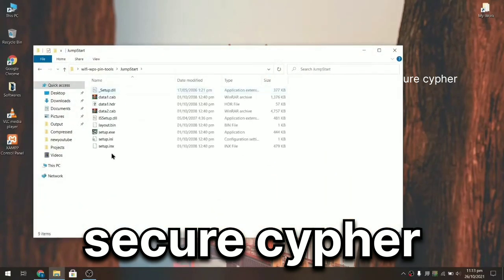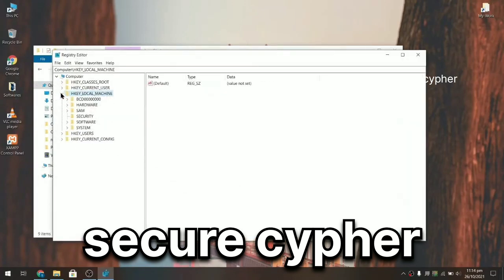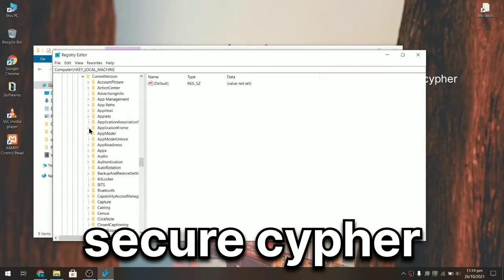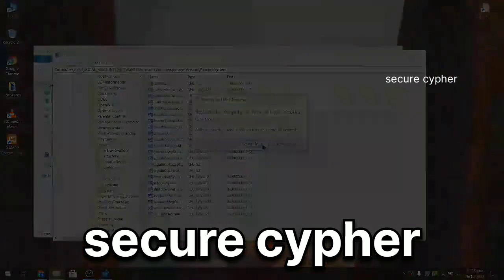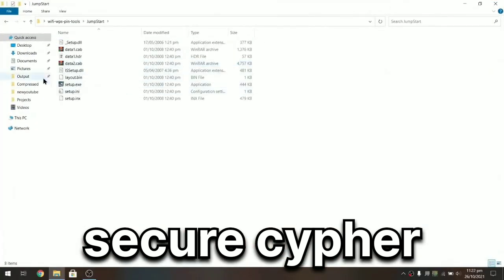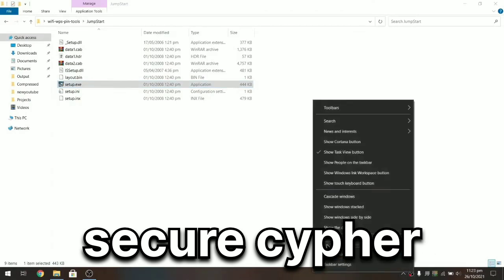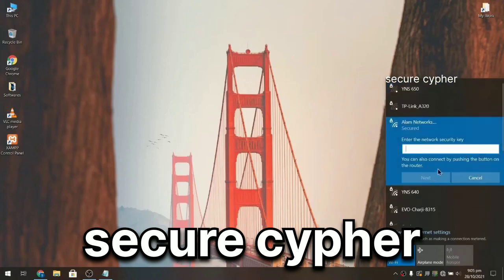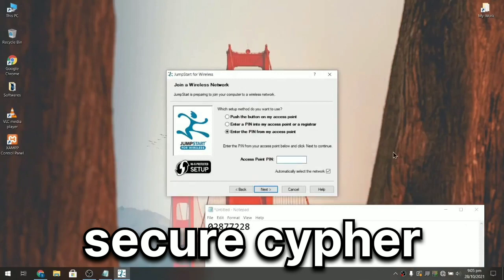How to hack wifi window kali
How to hack wifi
How to get free wifi